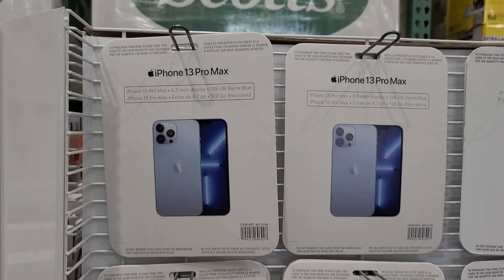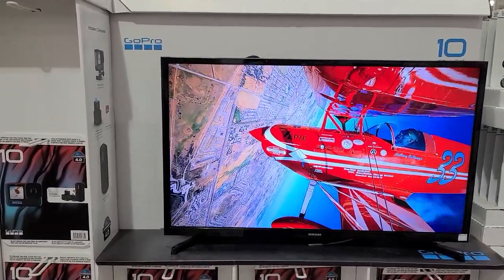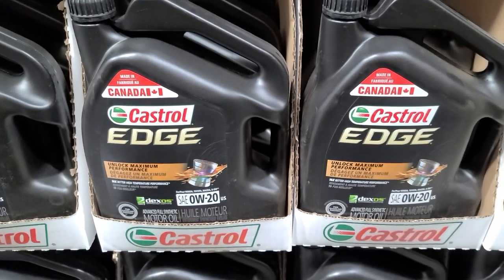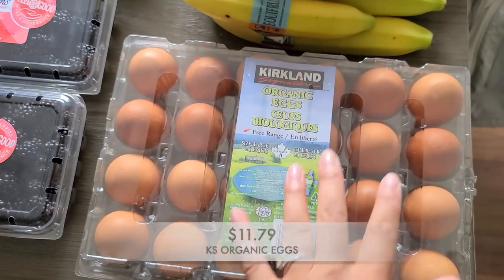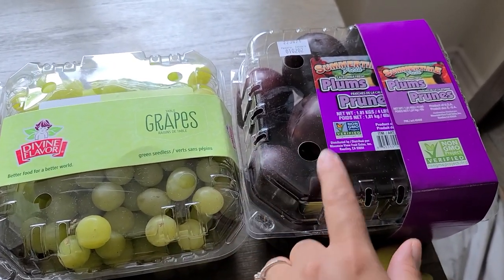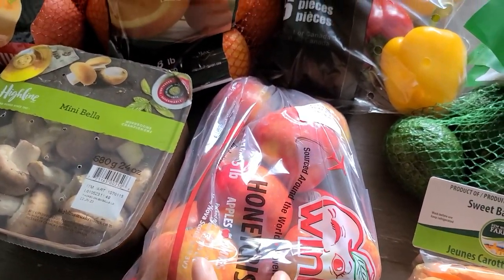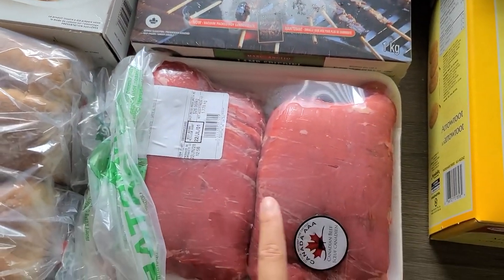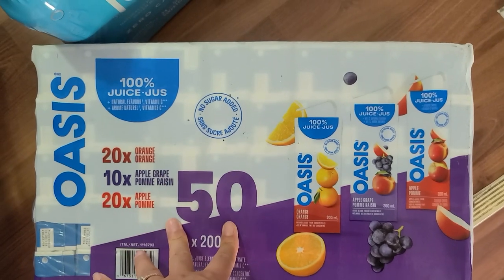COSTCO SHOP WITH ME & HAUL | COSTCO SHOPPING | COSTCO CANADA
Hey Guys! Welcome back to another Costco Canada Shop With Dee where I take you around the warehouse to find the best products and deals. There are new sales in the warehouse and I'm sharing my haul in this one!

I'm covering new finds, some of our fave Kirkland Signature items, new furniture, SUMMER must-buys & a lot more! I'm sharing EVERYTHING you need to see NOW before they're gone!

📍 New videos on Sundays & Thursdays!!!

In 2021, I posted 51 Costco videos and I want to share all the secrets I uncovered so you can go into 2022 savings tons, knowing more and learn how to navigate the warehouse efficiently. I want you to be a Costco Pro too!

📍 CLICK the notification 🔔 to get notified when a new video is up

📍 Toronto
📍 Loving my content?

-Dee